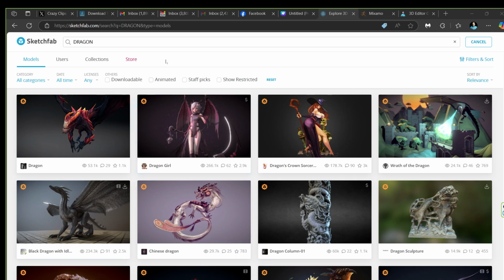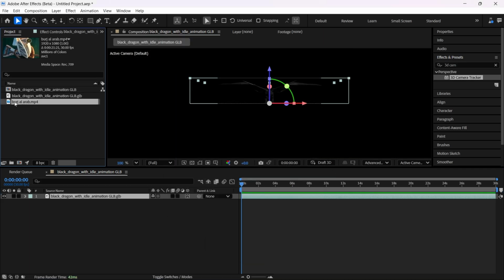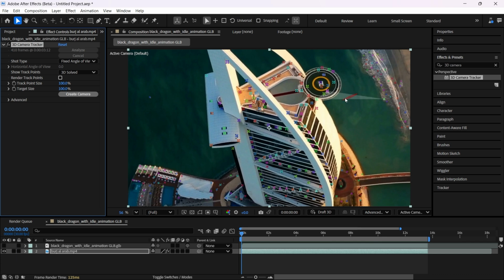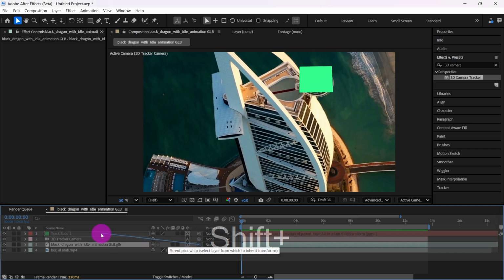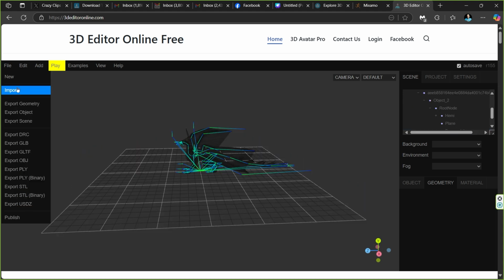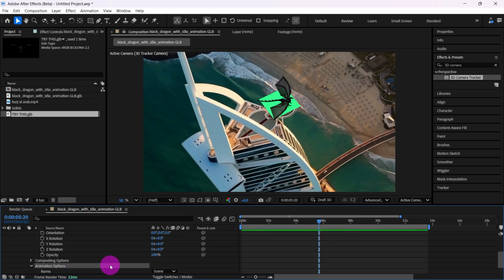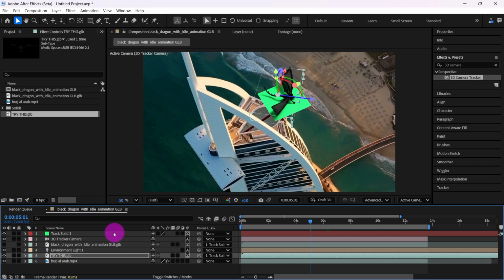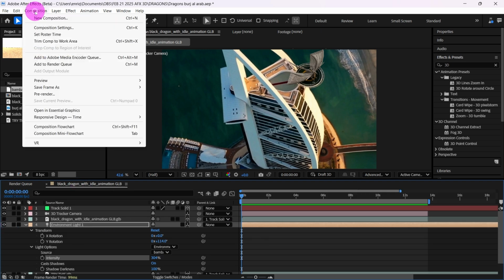3D Model to AFX Video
This tutorial is about importing animated GLB into After Effects. If you're looking to import FBX with animation, you can access my other video,

00:00 Download 3D model from Sketchfab.
00:28 Download background video from Canva.
00:31 Open adobe after effects and drag the files into the project window.
00:39 Create a composition.
01:14 Apply animation to 3D model.
01:36 Track video background using 3D camera tracker.
01:47 Select tracking points then create solid and camera.
02:35 Attach 3D model to solid layer.
03:04 Edit GLB file using an online 3D editor.
04:53 Create an environment light.
05:09 Access advanced 3D render options.
05:23 Hide solid layer.
05:29 Import HDRI.
05:37 Change environment light source.
06:09 Export clip.

Ensure You Have the Right Version of After Effects:
You need Adobe After Effects 24.1 or later to import 3D models like GLB, GLTF, OBJ, or FBX (the latter is currently in beta). Check your version by going to Help  About Adobe After Effects.

Prepare Your GLB File:
GLB is a binary format that packages a 3D model, including geometry, materials, and textures, into a single file. Ensure your GLB file is properly formatted and contains all necessary data (e.g., textures, if applicable). GLB is preferred over GLTF because it’s a single-file format, reducing file management issues.

Import the GLB File:
Open your After Effects project.
Go to the menu and select File  Import  File, or right-click in the Project panel and choose Import  File.

Navigate to your GLB file on your device, select it, and click Open.
After Effects will import the GLB file into the Project panel. You’ll see a thumbnail of the 3D model once it’s selected in the panel.

Add the 3D Model to Your Composition:
Drag the imported GLB file from the Project panel into your composition timeline or composition window.
The 3D model will appear as a layer in your composition, alongside other 2D and 3D layers.

Work with the 3D Model:
After Effects treats the 3D model (GLB, GLTF, OBJ, etc.) with the same animation workflow as other layers. You can animate, scale, rotate, and position the model using After Effects’ tools.
Note that FBX import support is currently in beta, so you might encounter limitations or bugs when working with FBX files, but GLB should work smoothly in supported versions.

Troubleshooting and Tips:
File Dependencies: GLB files are self-contained, so you won’t need to manage additional files (unlike GLTF, which relies on separate texture or resource files).

Performance: 3D models can be resource-intensive. Ensure your system meets After Effects’ requirements for handling 3D content.

Beta Features: If you encounter issues with GLB or other 3D formats, check Adobe’s forums or help documentation for updates, as 3D import is a relatively new feature.

Textures and Materials: Ensure your GLB file includes textures and materials, as After Effects will render them as part of the model. If textures are missing, the model may appear untextured or incomplete.

Additional Notes:
GLB vs. GLTF: GLB is recommended because it’s a single-file format, making it easier to manage in projects. GLTF, on the other hand, often requires tracking additional files, which can complicate workflows.

Other Formats: After Effects also supports OBJ (Wavefront Object) and FBX (beta) files, which can be imported similarly. OBJ is another common 3D format, while FBX is versatile but still in testing.
Limitations: While After Effects now supports 3D model imports, it’s not a full 3D modeling or animation tool like Cinema 4D or Blender. Use it for compositing 3D models with 2D elements, not for complex 3D modeling or rigging.

Resources for Further Help:
Adobe’s official documentation on importing 3D models: Adobe HelpX - Import and Add 3D Models
Adobe Community Forums or support for troubleshooting specific issues with GLB imports.
If you encounter any issues, ensure your GLB file is compatible with After Effects’ 3D import capabilities and that you’re using the latest version of the software. Let me know if you need help with a specific error or step!